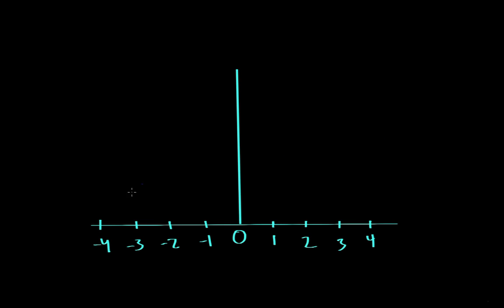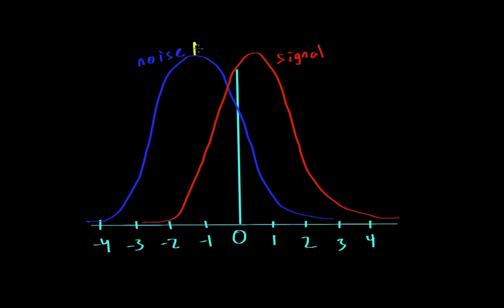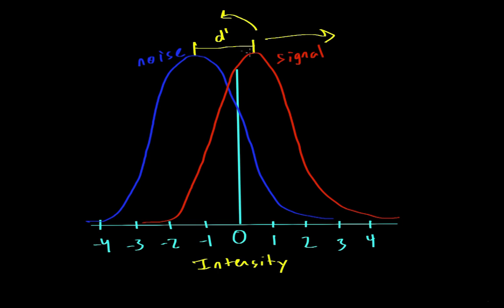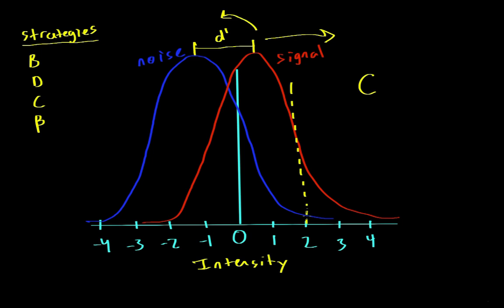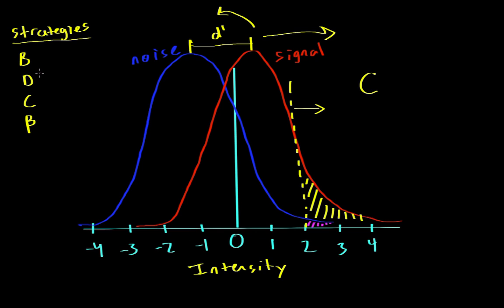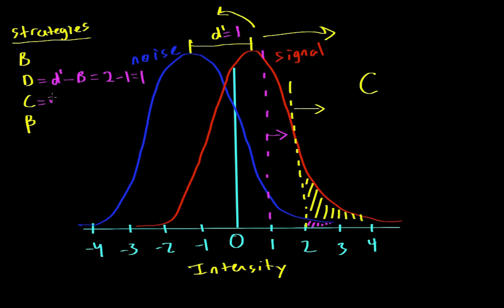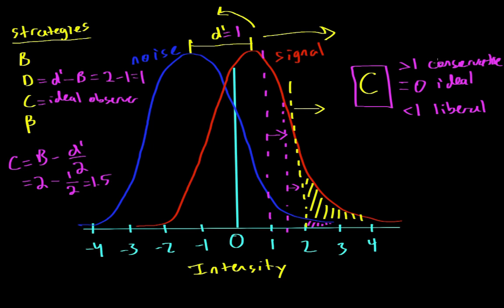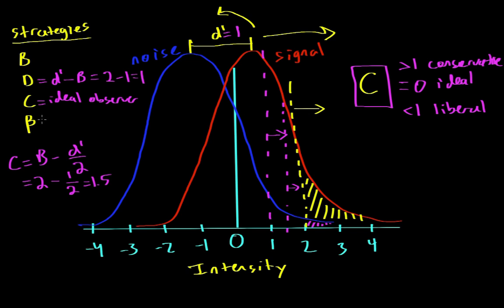Signal detection theory - part 2 | Processing the Environment | MCAT | Khan Academy